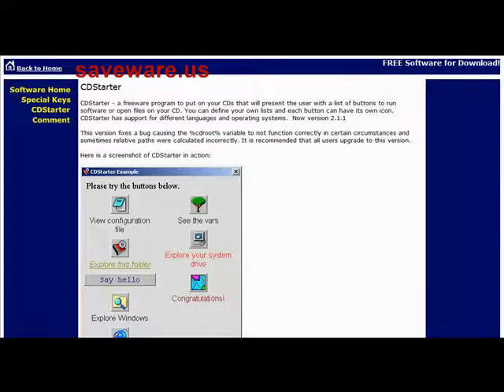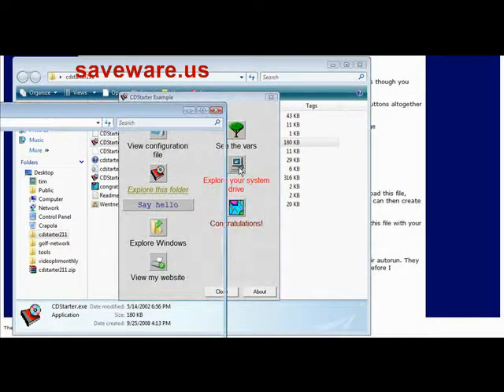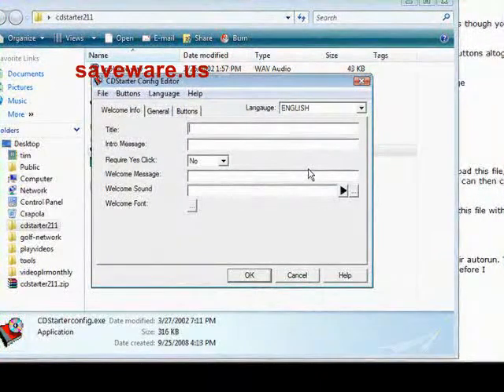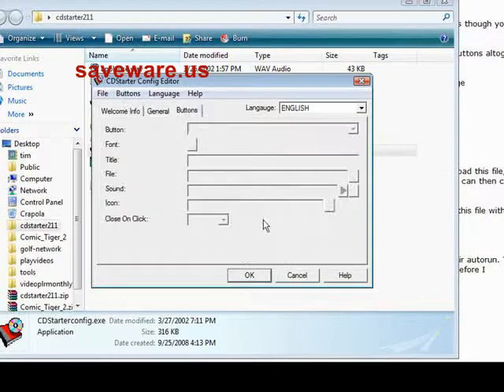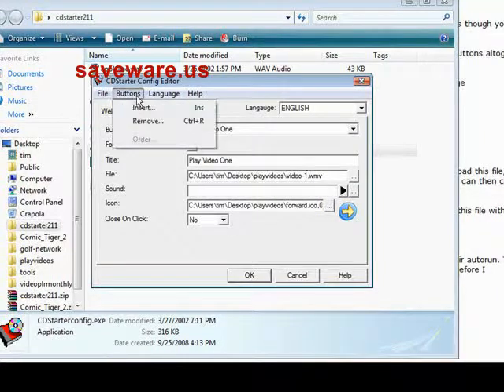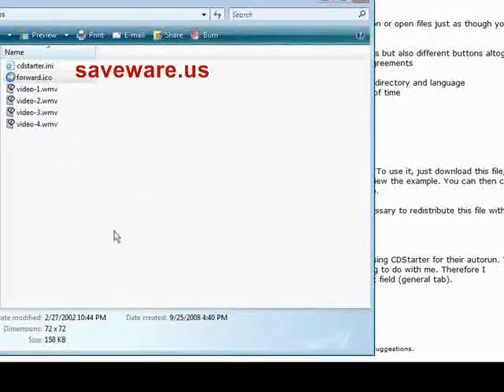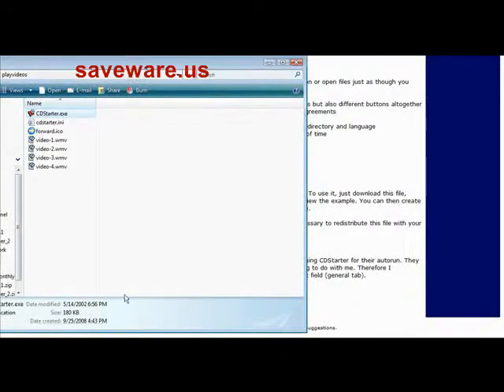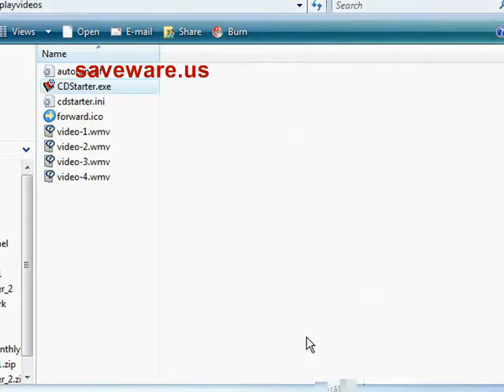Tutorial 13/25 - Create An Autorun CD